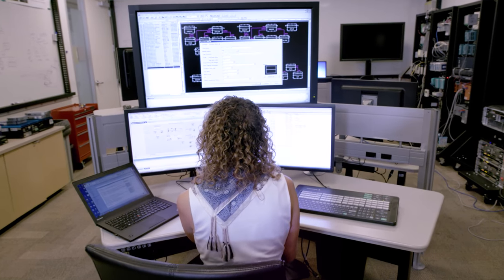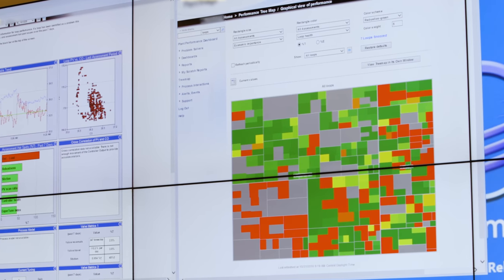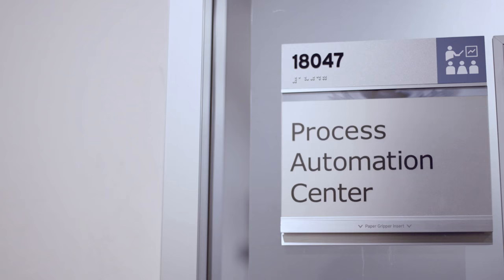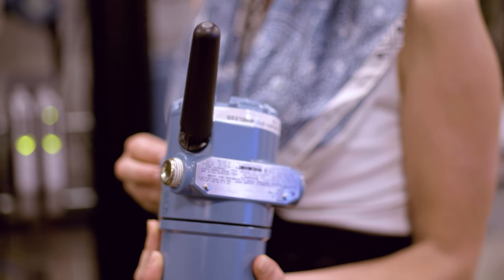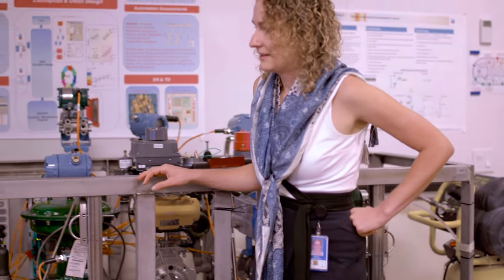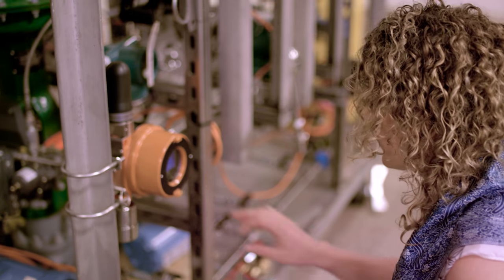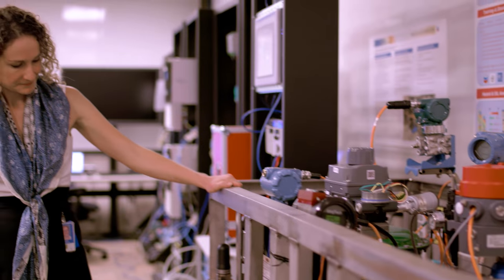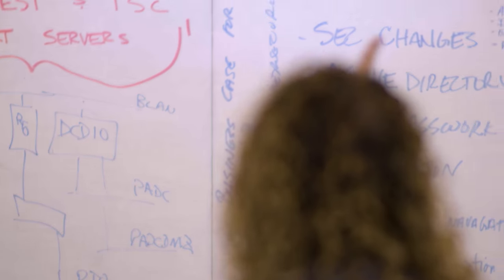Day in the Life: process control engineer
Kaylin Buscovich, a process control engineer, takes us through her day of helping maintain and operate Chevron facilities.